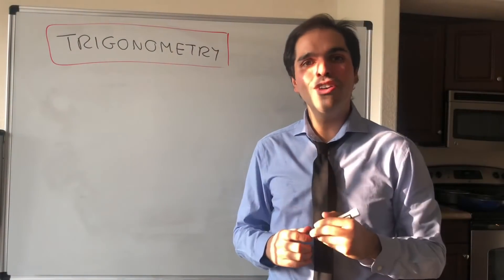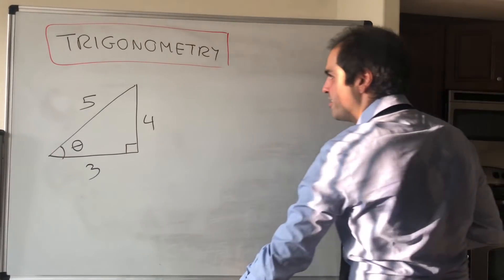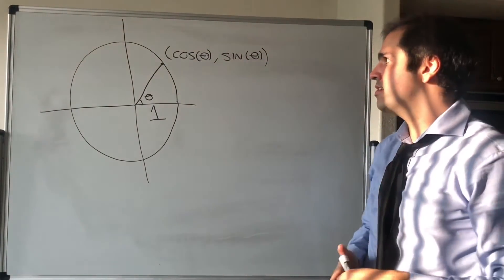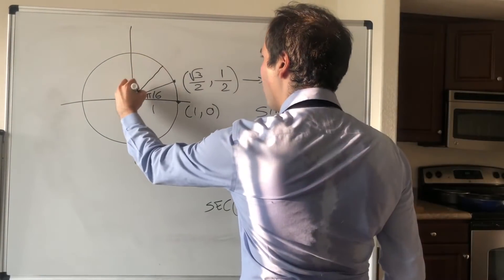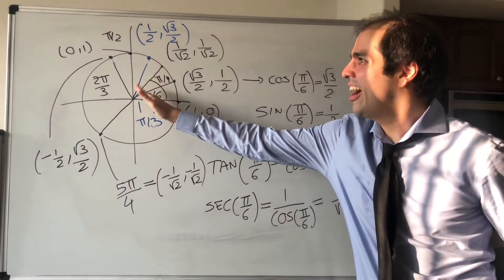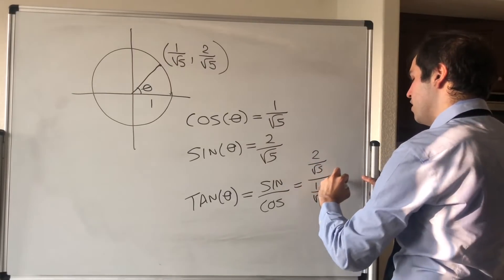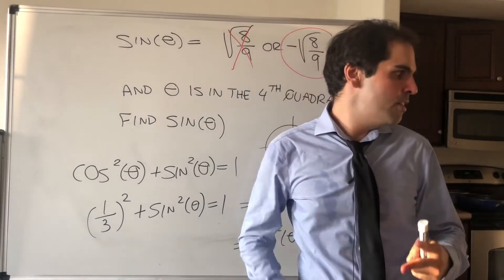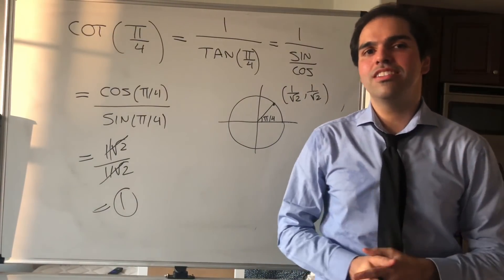Trigonometry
In this video, I give a gentle introduction to trigonometry, which is a nice way of relating the angles with a triangle with its sides.